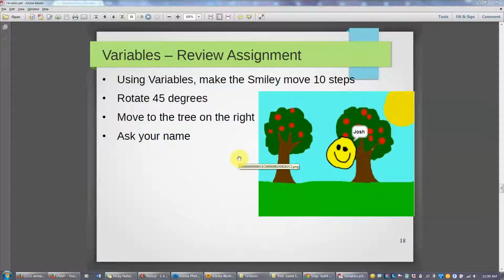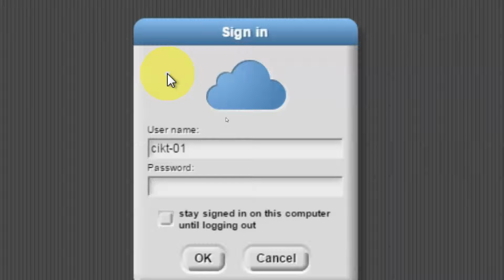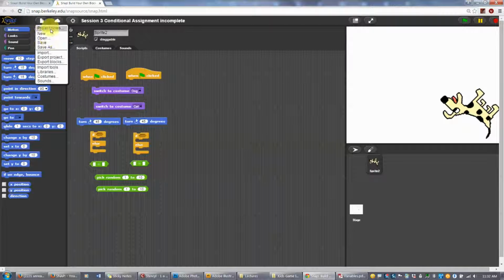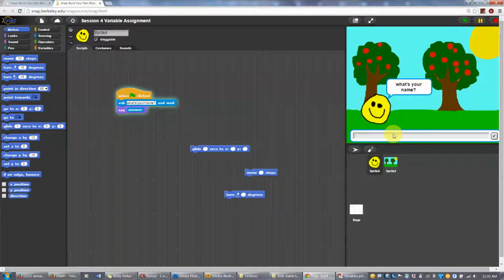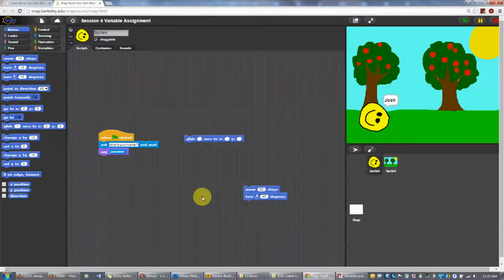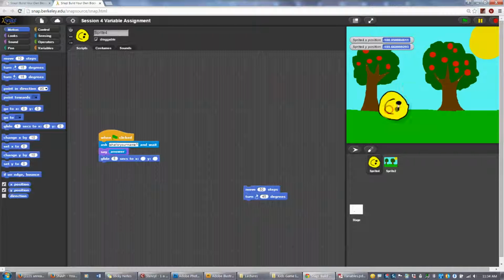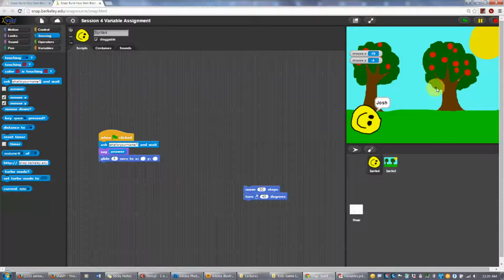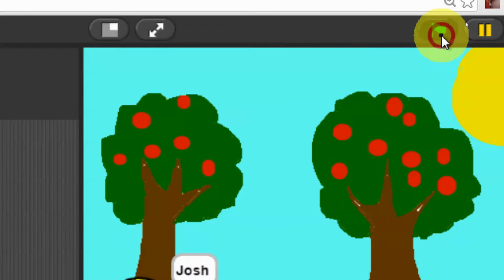Session 4 Variables Assignment